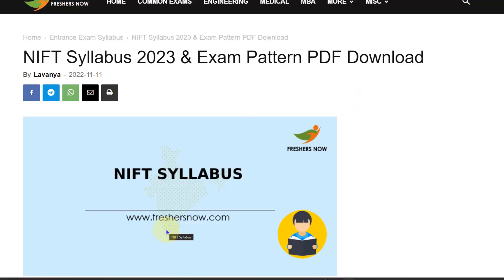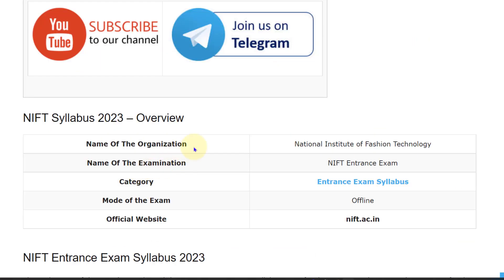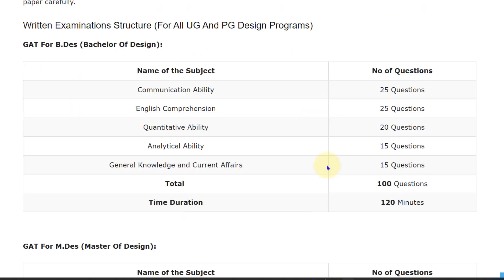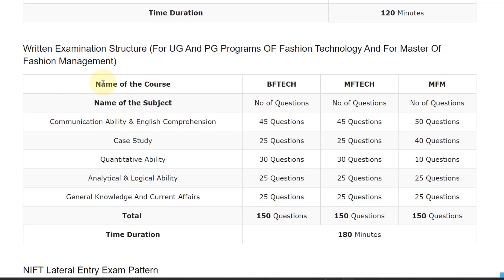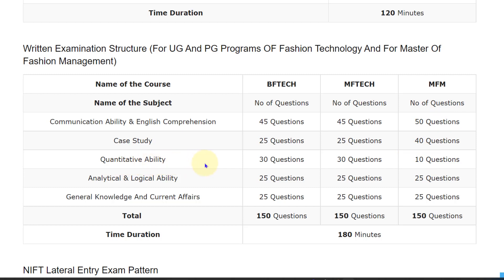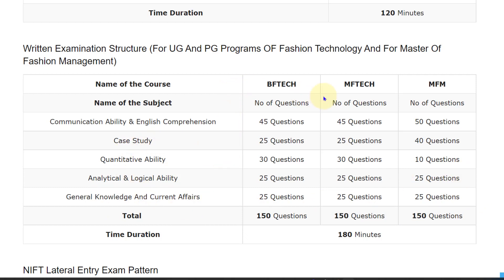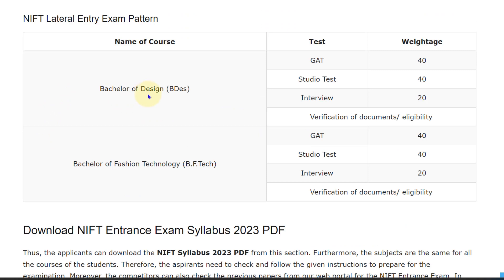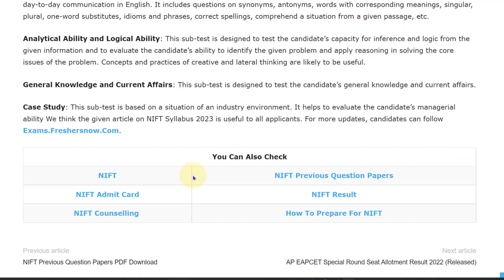NIFT Common Entrance Test Syllabus 2023 | Exam Pattern for NIFT Entrance Exam 2023